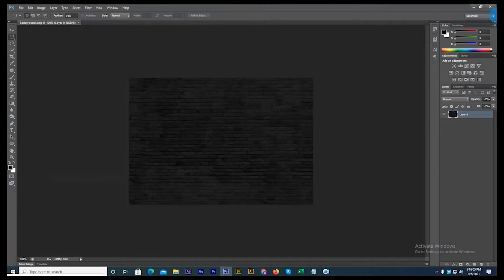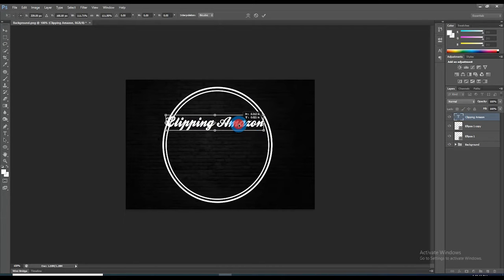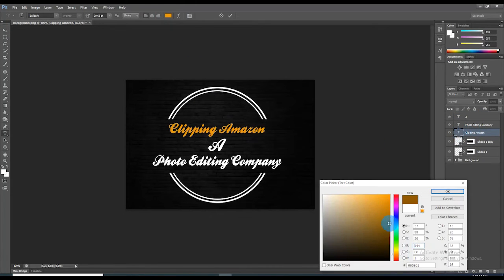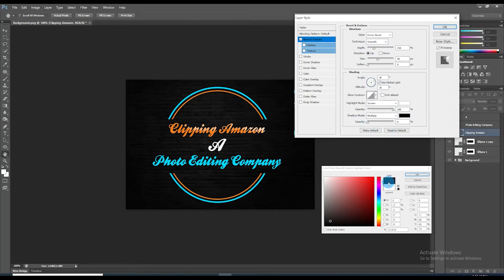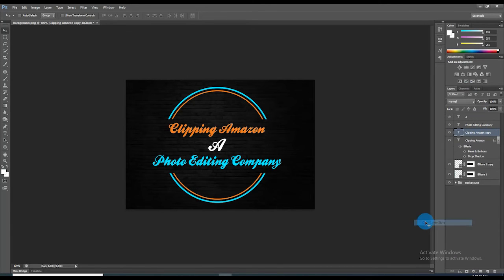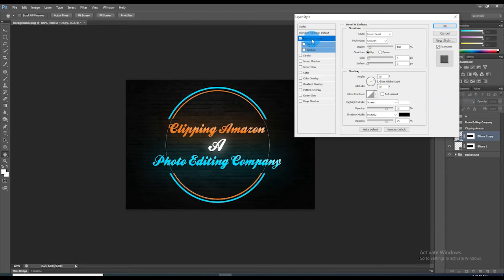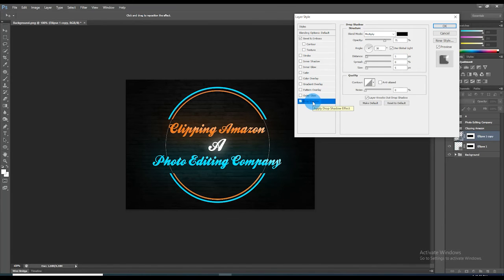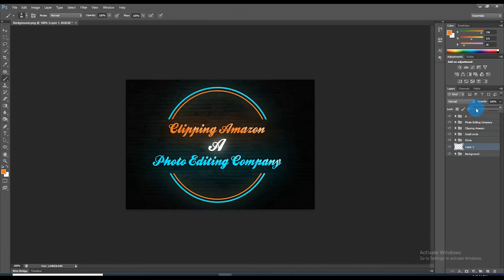How To Create Neon Text Effect In Photoshop: Neon Text Effect | Photoshop Text Effect Tutorial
neon text effect in photoshop - neon text effect in photoshop | manipulation tutorial | easy trick neon text effect | photoshop text effect tutorial.neon text effect photoshop tutorial.
photoshop tutorial : easiest way to create neon light text effect in photoshop - psd. you can create a neon text effect in photoshop by following this tutorial.
in this tutorial we are going to learn design stunning realistic neon text effect in photoshop.

Clipping Amazon Photo Editing Company is very good at photo editing. Our professional editors can edit any kind of dull photo to turn it beautiful. Generally, they use some processes to edit product photos- color correction, background removal, etc. Our company also provides 17 others photo editing services- Background Removal Service, Photo Restoration, Magazine Design, Neck Joint, Masking service, Model retouch, Color correction, shadow Creation Service, Reflection service, And many more. If you any kind of photo editing service Visit our howtocreateneontexteffectinphotoshop

You also can follow us in-